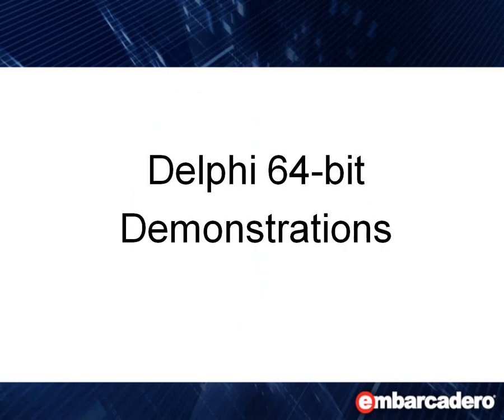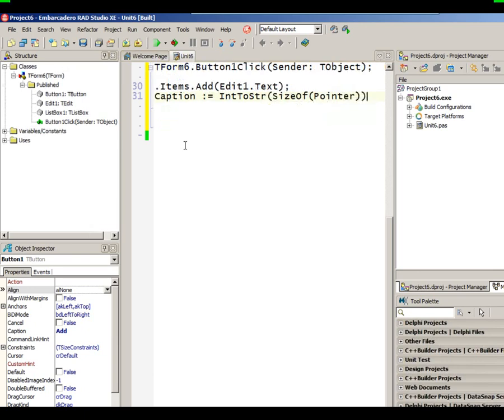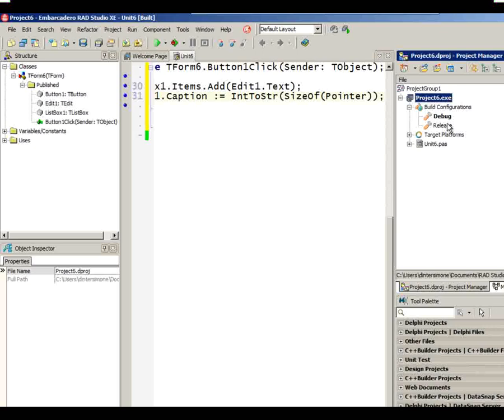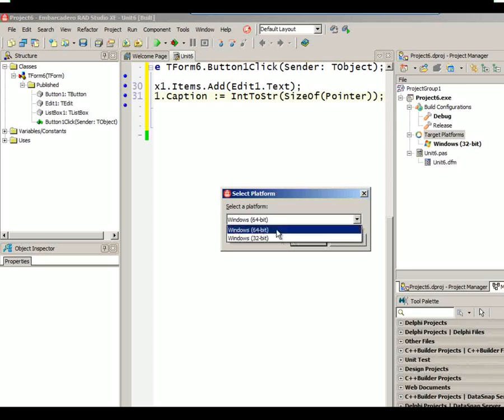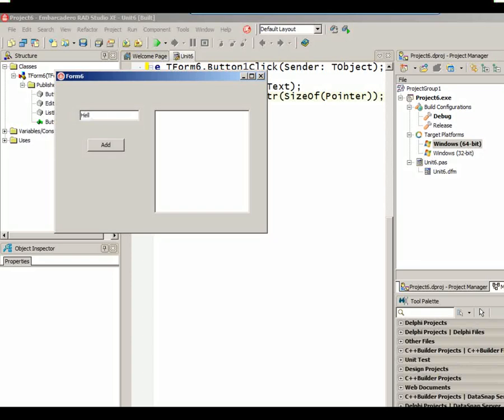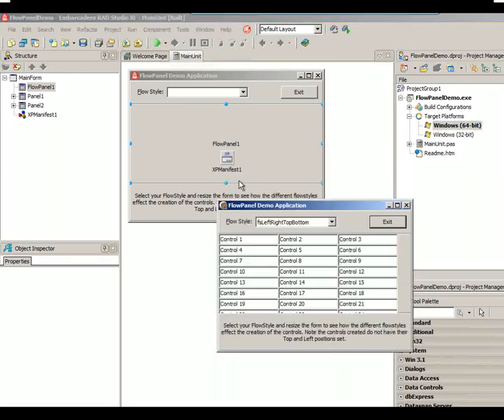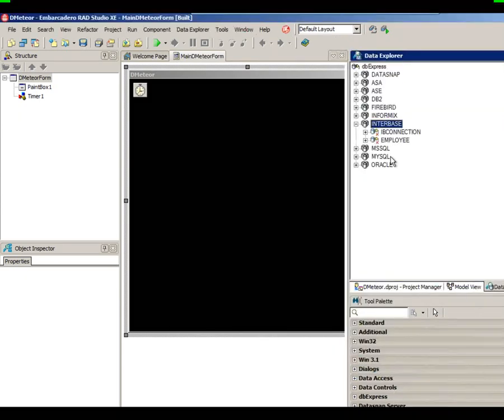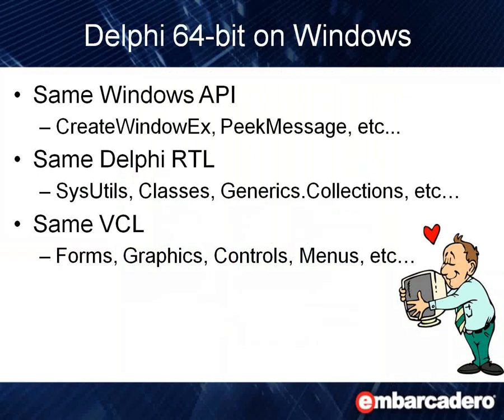Delphi 64-bit and VCL 64-bit demonstrations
David I (from Embarcadero) introducing the Delphi 64-bit Compiler Sneak Preview demonstrating the IDE integration, switching between 32-bit and 64-bit target platform...etc